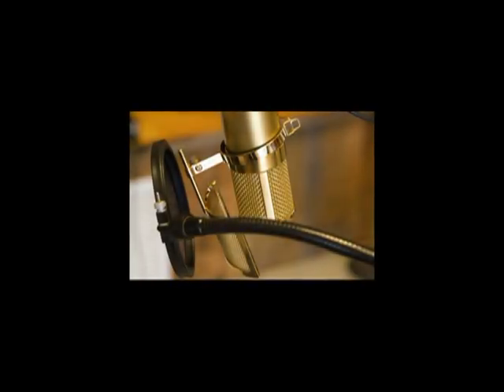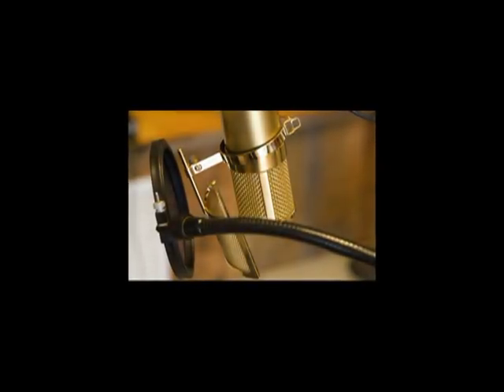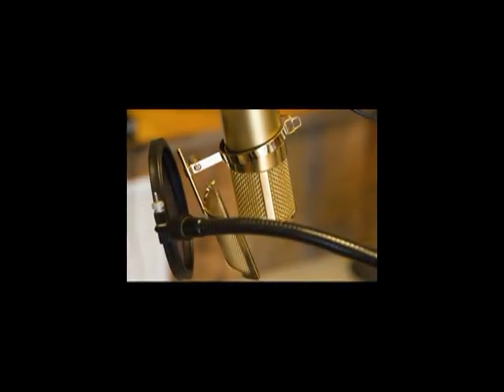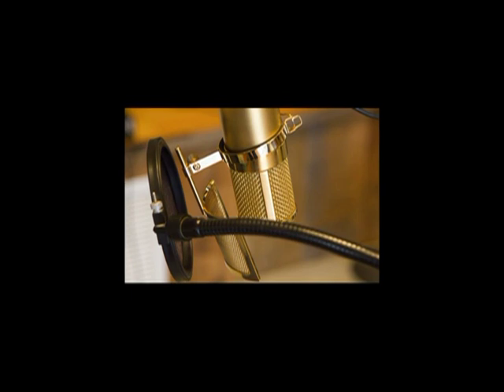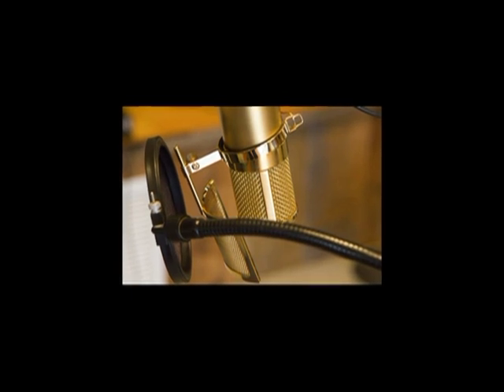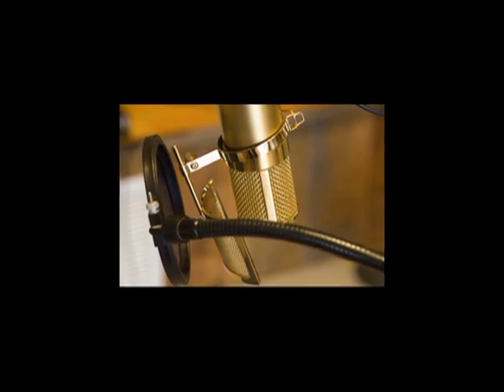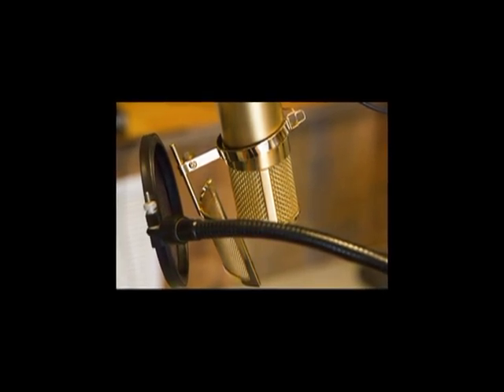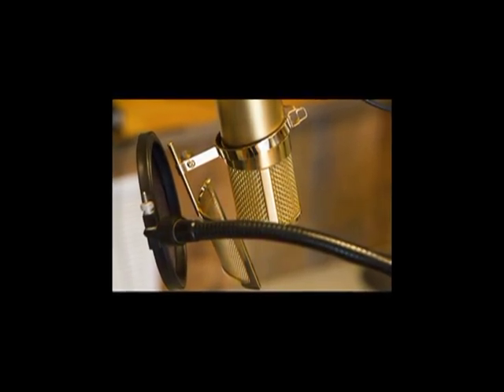Pat Michaels Station Imaging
Pat Michaels Voice Talent